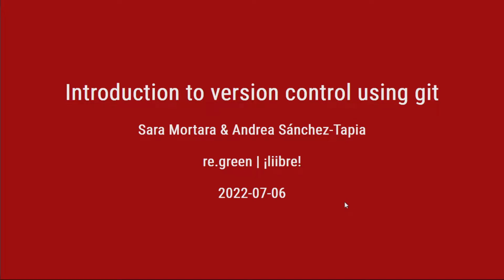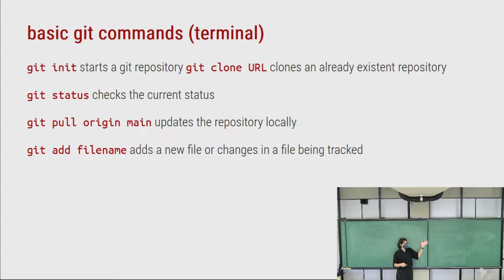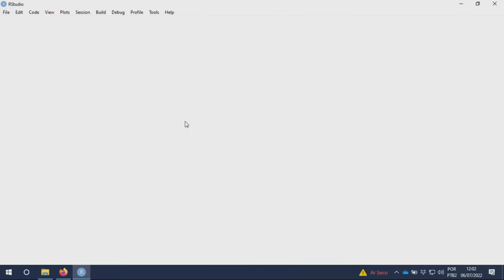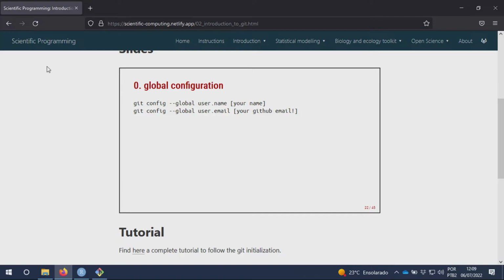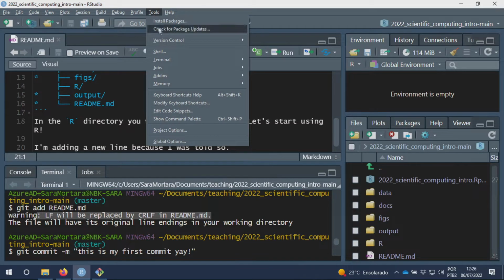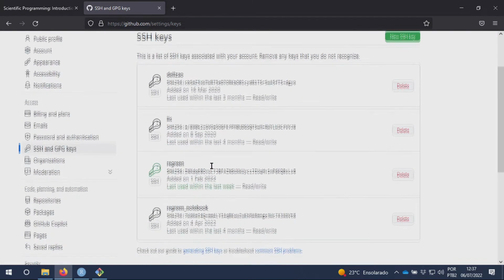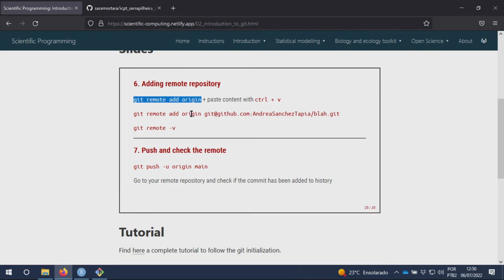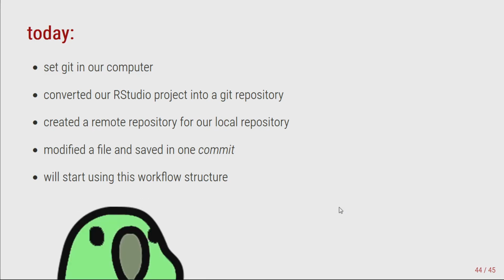QBio Program: Sara Mortara: Computational Methods - Class 2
Serrapilheira/ICTP-SAIFR
TRAINING PROGRAM IN QUANTITATIVE BIOLOGY AND ECOLOGY
06 of July, 2022

Speaker:
Sara Mortara – Re. Green/U. of São Paulo